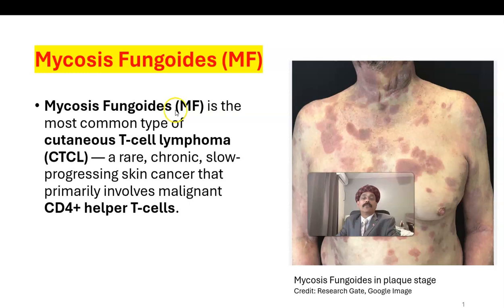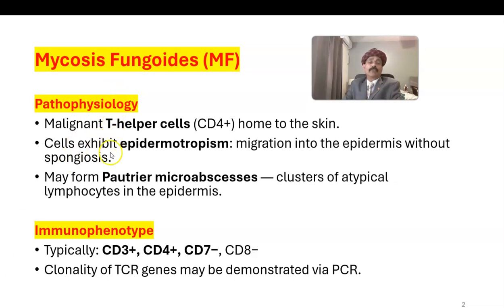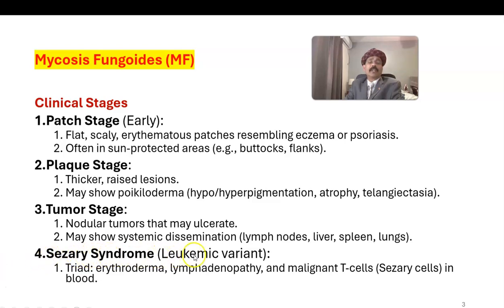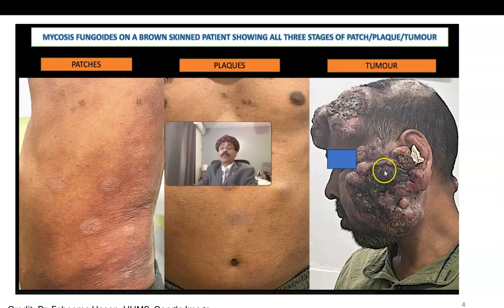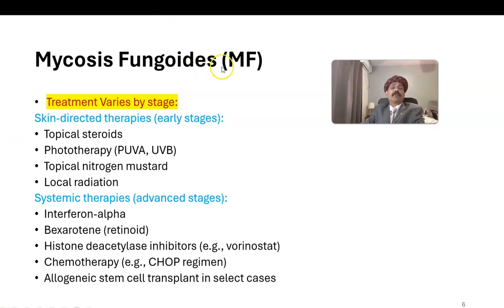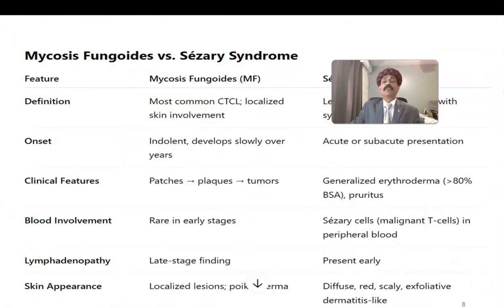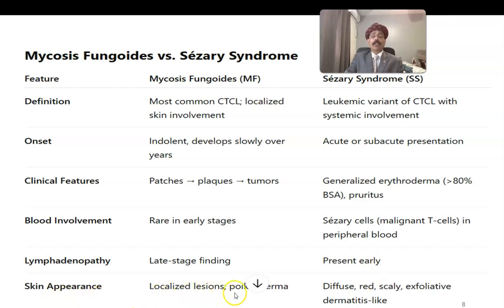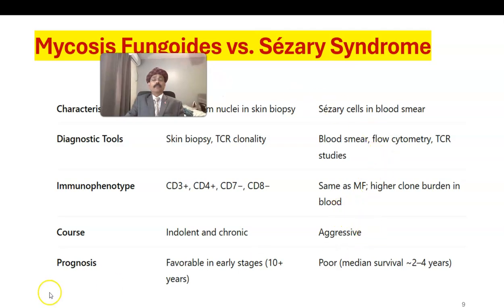Mycosis Fungoides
Definition
Pathphysiology
Immunophenotype
Clinical Feature
Diagnosis
Treatment
Prognosis